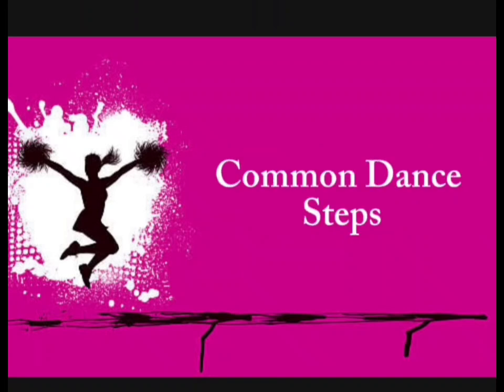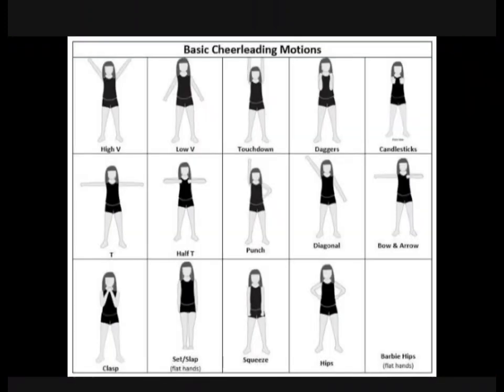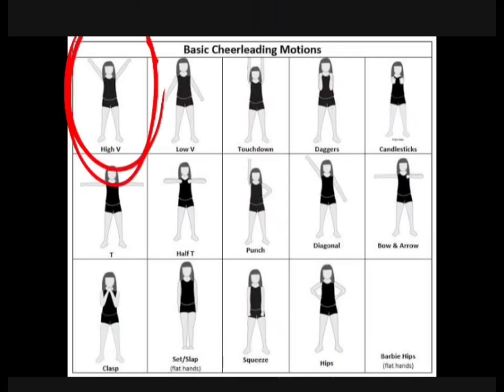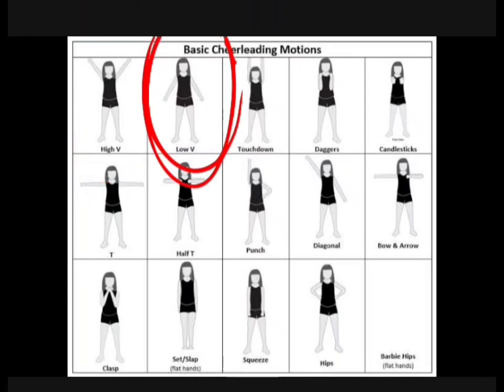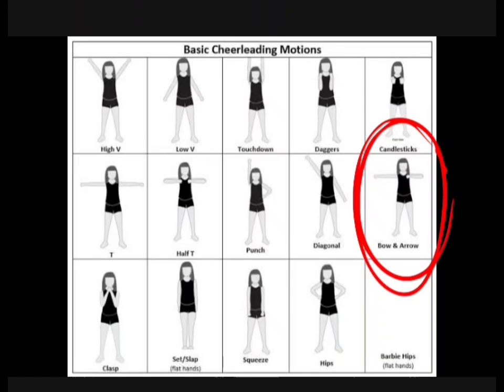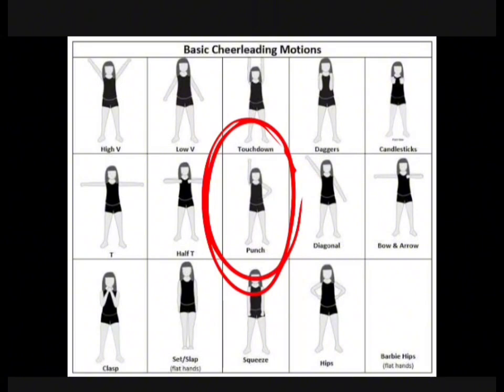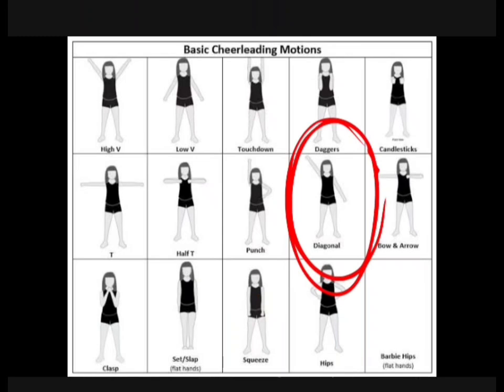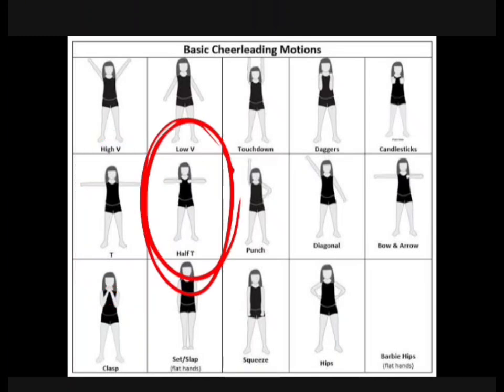GRADE 10 QUARTER 4: DEMO "Cheer dance"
I hope this video presentation helps you!

Content List:

Origin

Genres of Cheer Dance

Common Techniques

Common Dance Steps

Values Inherent in Dance